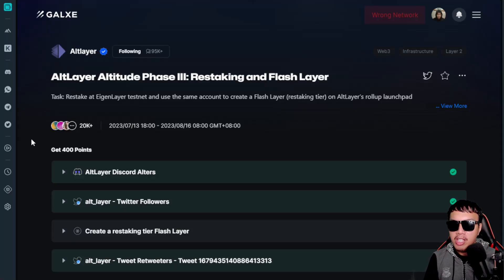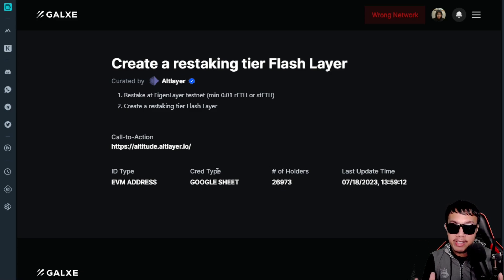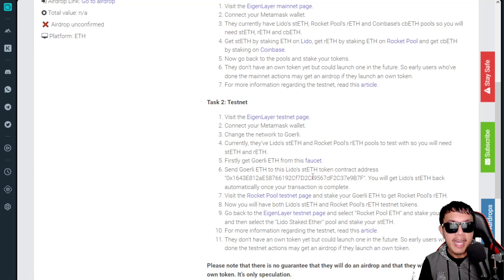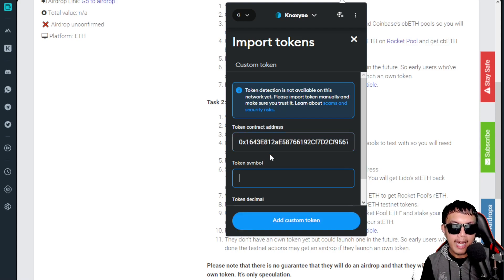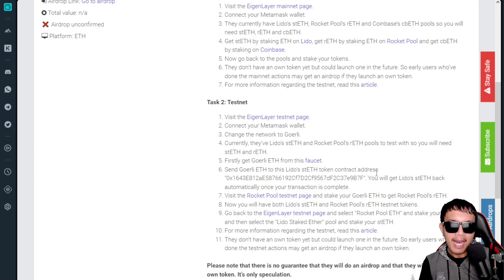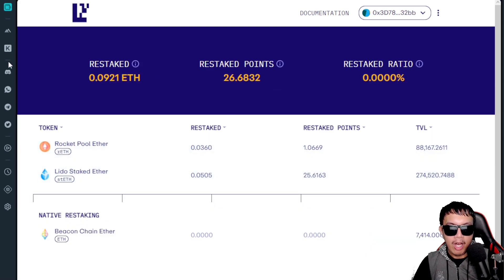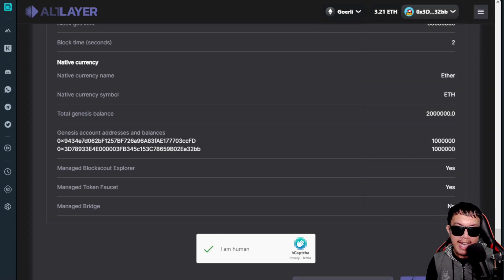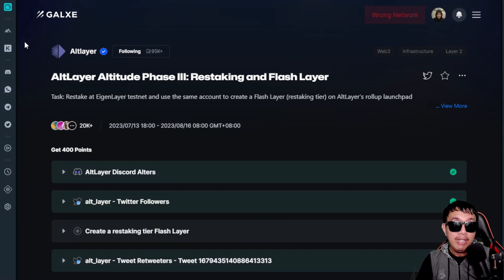AltLayer Altitude Phase 3 + Eigenlayer airdrop [Killing 2 birds with one stone!]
After taking a few days off, I'm finally back for another alpha airdrop tutorial. Earlier I have covered AltLayer's Phase 1 and 2 tasks in Galxe and interacting in their testnet Dapp.

Right now, it's getting even better! You know why?

It's because the AltLayer Altitude Phase 3 involves another big potential airdrop which is known as Eigenlayer!

For you to know, it's better that you should not skip every part of this video!

Note: These tasks are all under the testnet so no investment needed. But if you do not have Goerli ETH, make sure that you have a minimum of 0.001 mainnet ETH in your wallet to be eligible in using their daily faucet.

01:08 - AltLayer Altitude Phase 3 in Galxe
02:20 - Eigenlayer airdrop details
03:11 - Converting Goerli ETH to Lido stETH
04:32 - Swapping Goerli ETH to rETH
05:28 - Restaking Lido stETH & rETH
06:44 - Restaking flash layer on AltLayer
08:14 - Conclusion

This is a non-biased honest review & insight. There will be a mixed of pros, cons and some criticisms being made in this video. I am not a financial or investment advisor. Cryptocurrencies and play-to-earn blockchain NFT games are having substantial risks. Always do your own research, invest what you can afford to lose and manage your risks very well. This video is only intended for educational and informative purposes.